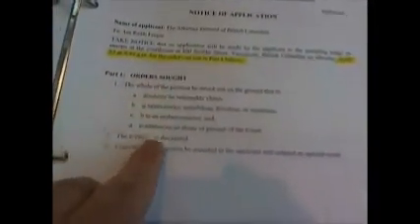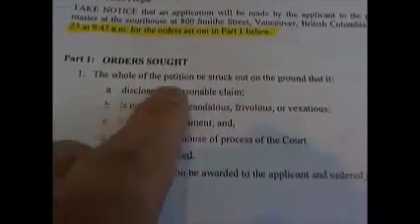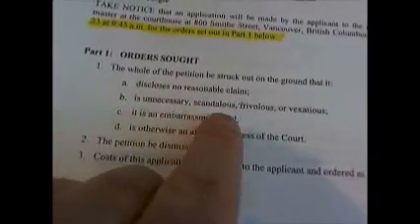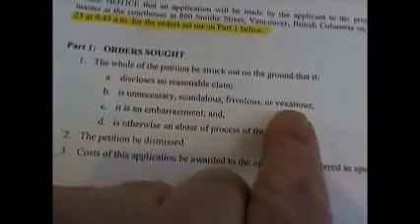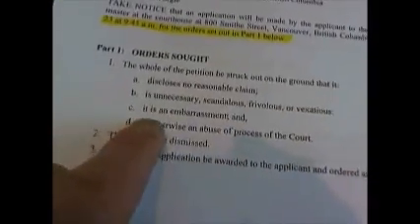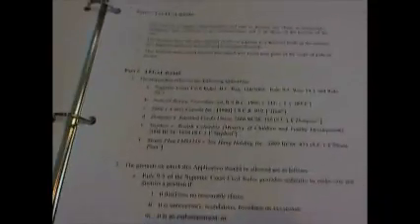Seeing is Believing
My court documents
Petition and Notices
Defendants copy court documents